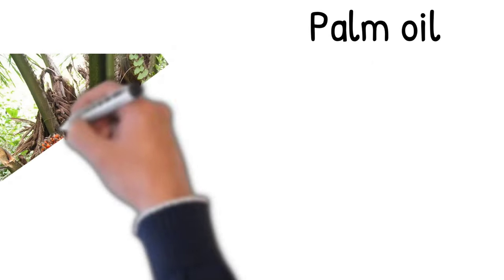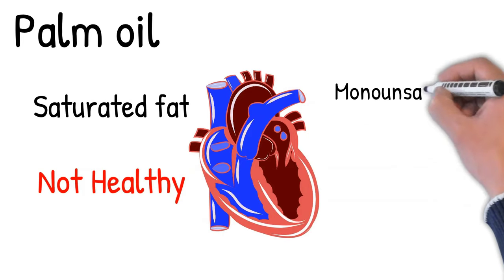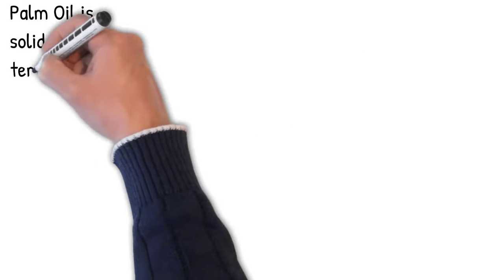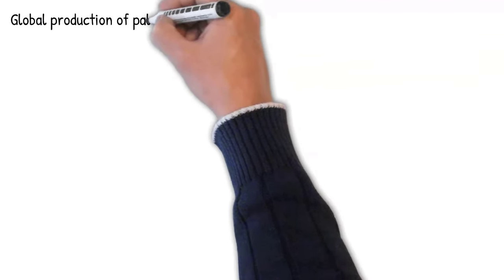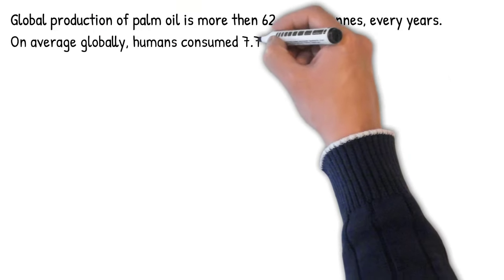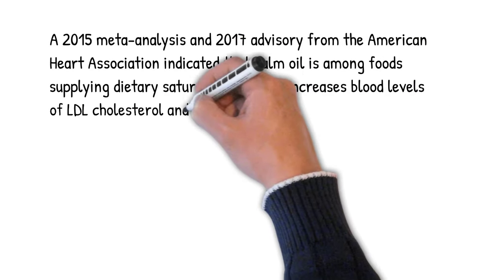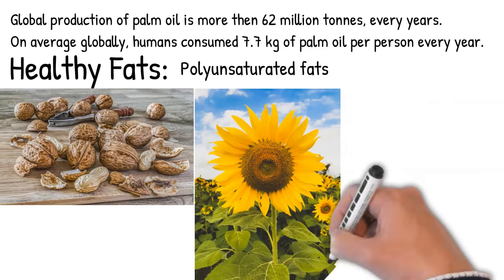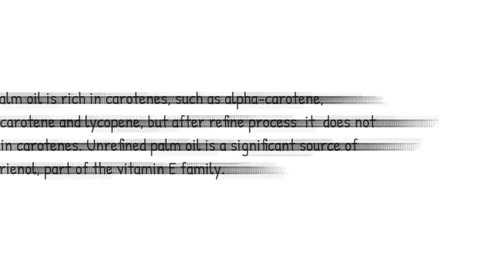Palm oil - really harmful? truth about palm oil, products which contains palm oil,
How can we substitute palm oil?
what palm oil is used for?

what palm oil products to avoid?

what palm oil is made of?

what palm oil does to the skin?

what palm oil to use for soap making?

what palm oil does to your body?

what's palm oil?

what's palm oil in UK?
are palm oil and coconut oil the same?

are palm oil candles safe?

are palm oil good for health?

are palm oil candles toxic?

are palm oil and vegetable oil same?

are palm oil plantations sustainable?

are palm oil and olive oil the same?
can palm oil be sustainable?

can palm oil kill dogs?

can palm oil give you cancer?

can palm oil cause acne?

can palm oil cause diarrhea?

can palm oil upset your stomach?

can palm oil be ethically sourced?

can palm oil go bad?